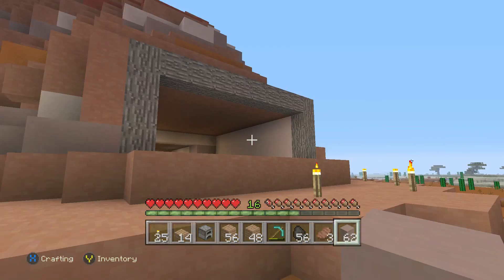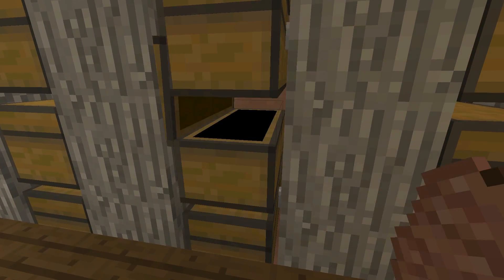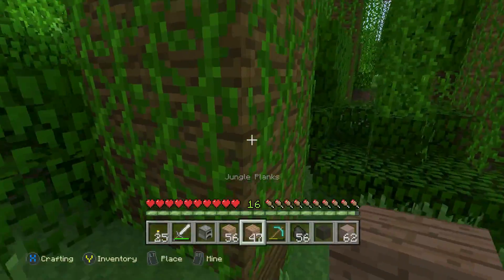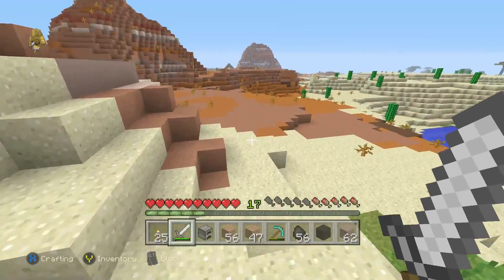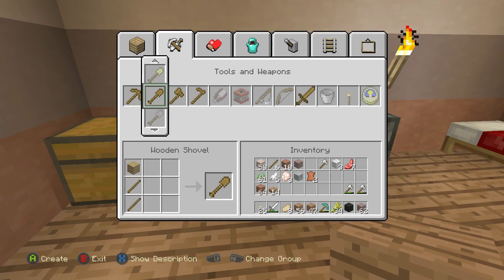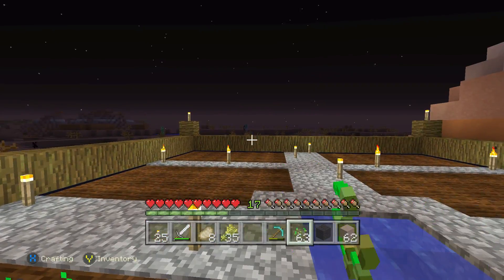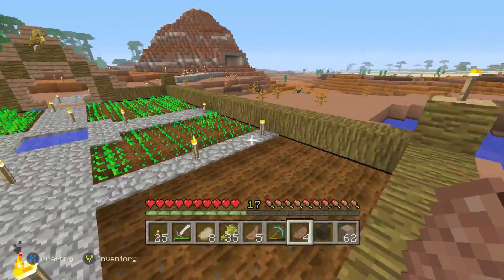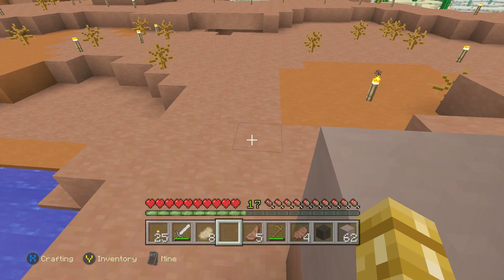DUBSTEP SHEEP!!! [Minecraft Lets Play Episode 14]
Hey! Today i felt like making a minecraft video and i did :)     So In todays video i try to do more with editing and you will see when the sheep part comes! I hope you like it. If you have enjoyed the video a like and a sub would be highly appreciated!

STAY AWESOME

-GlayZin